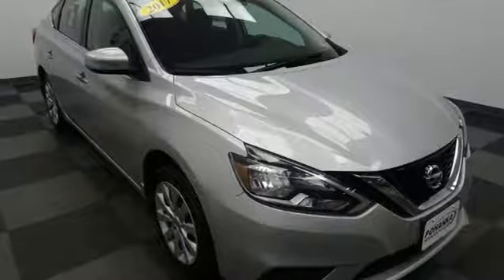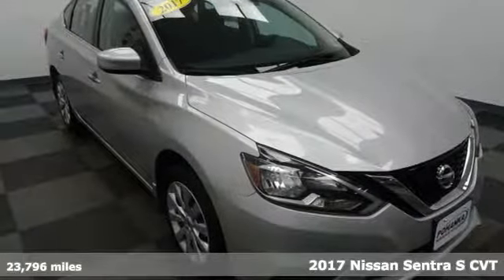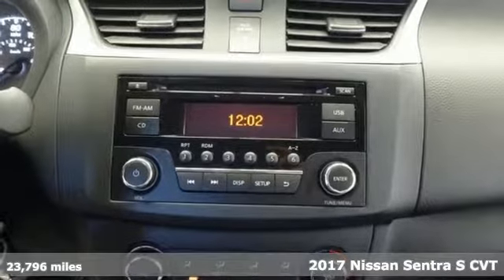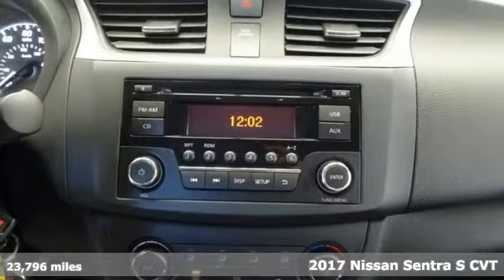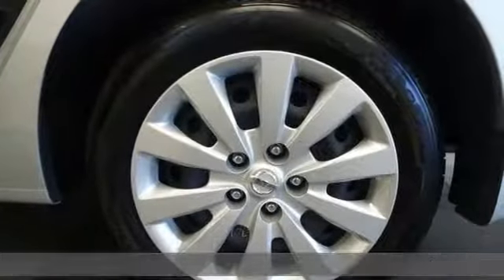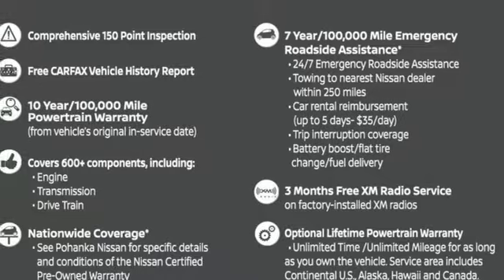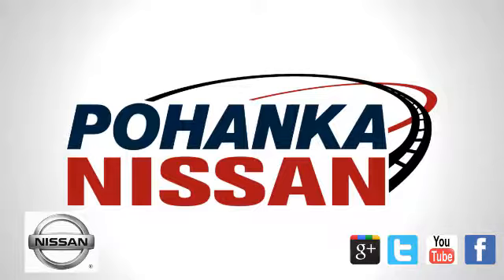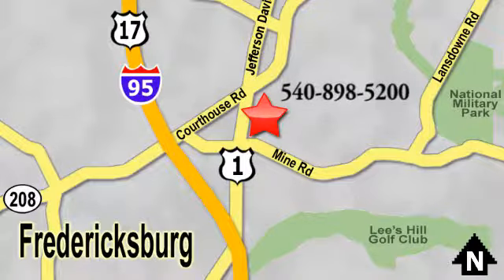Used 2017 Nissan Sentra Richmond VA Fredericksburg, VA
Year: 2017
Make: Nissan
Model: Sentra
Trim: S
Engine: 1.8L 4-Cylinder DOHC 16V
Transmission: CVT
Color: Silver
Interior: Charcoal
Mileage: 23796
Stock #: PJW163188A
VIN: 3N1AB7AP9HY313605
CARFAX One-Owner. Clean CARFAX. Certified. Silver 2017 Nissan Sentra S FWD CVT with Xtronic 1.8L 4-Cylinder DOHC 16V CVT with Xtronic, Charcoal w/Cloth Seat Trim.brbrRecent Arrival!brbrNissan Certified Pre-Owned Details:brbr * Transferable Warranty (between private parties)br * Roadside Assistancebr * Vehicle Historybr * Warranty Deductible: $50br * Limited Warranty: 84 Month/100,000 Mile (whichever comes first) from original in-service datebr * Includes Car Rental and Trip Interruption Reimbursementbr * 167 Point InspectionbrbrbrWe make every effort to provide accurate information, please verify options and price before purchase, Pohanka is not responsible for errors or omissions. All vehicles subject to prior sale. Quoted price available on in-stock units only. All prices are exclusive internet prices only. Financing is subject to approved credit through designated lender. Price plus tax, tags, and dealer processing fee of $699.

Address:
5200 Jefferson Davis Hwy